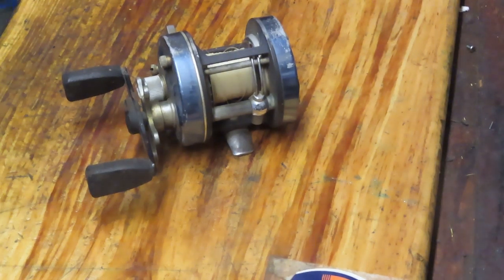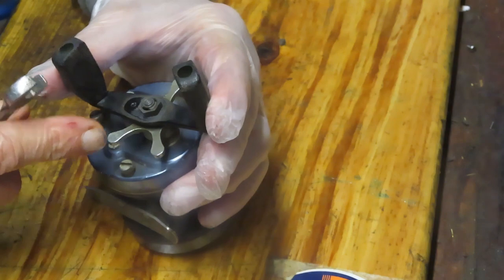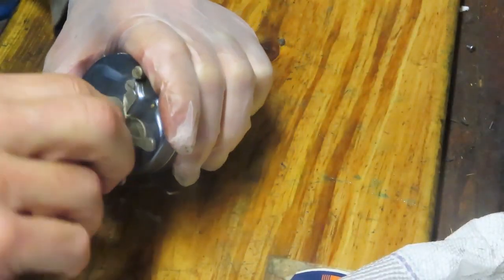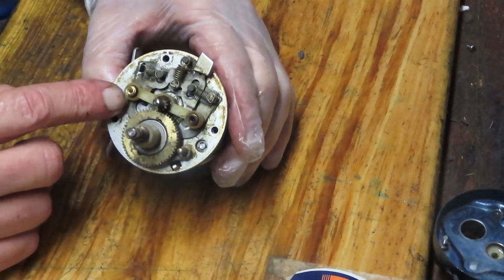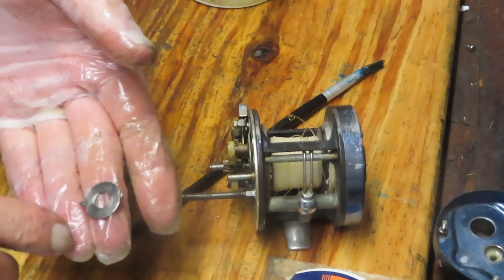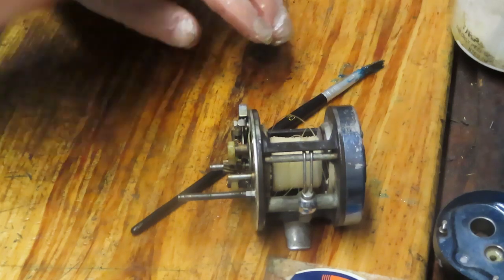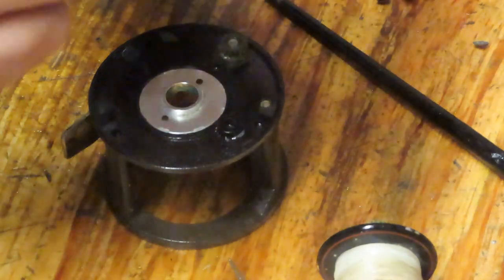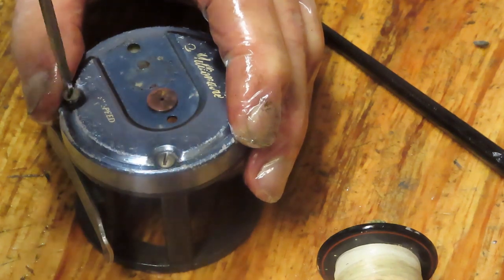Daiwa Millionaire 4HM round baitcasting fishing reel how to service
Here is a video that shows how to take apart and service an older Daiwa Millionaire 4HM fishing reel and give it a 2nd Chance.  The reel was difficult to turn and has poor performance.  See how to service and restore the reel.